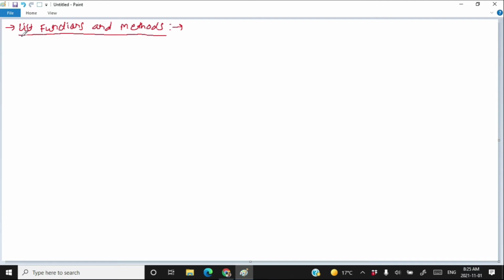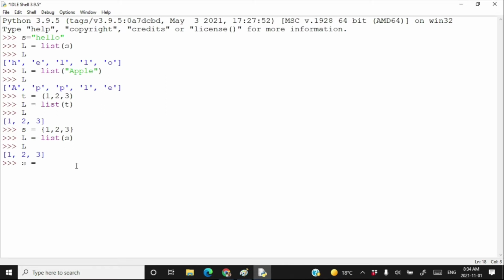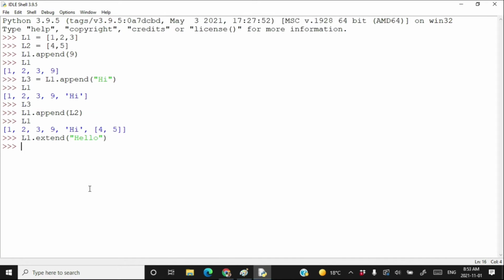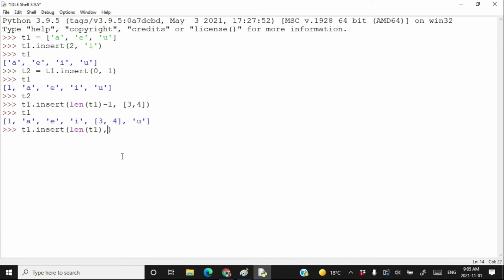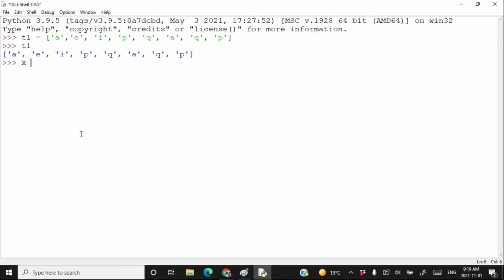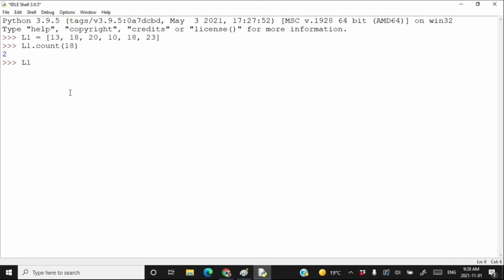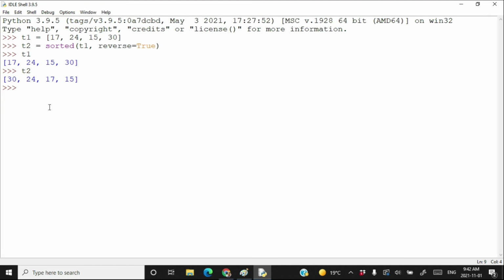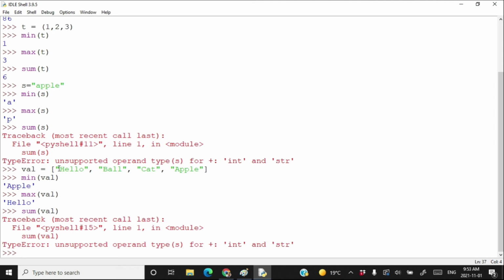Computer Science Class XI (11) CBSE 2021-22 Syllabus | #66 | List Built-In Functions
len(), list(), append(), extend(), insert(), count(), index(), remove(), pop(), reverse(), sort(), sorted(), min(), max(), sum();

Chapters:
00:00 Introduction
00:24 len() Function
03:50 list() Function
08:07 index() Function
09:46 append() and extend() Functions
15:00 insert() Function
22:31 pop() Function
24:24 remove() Function
26:58 clear() Function
29:28 count() Function
30:57 sort() Function
34:31 sorted() Function
39:27 Difference Between sort() and sorted() Methods Functions
40:03 max(), min() and sum() Functions